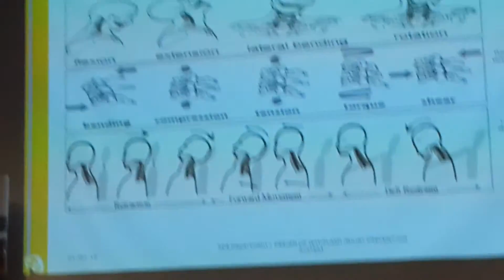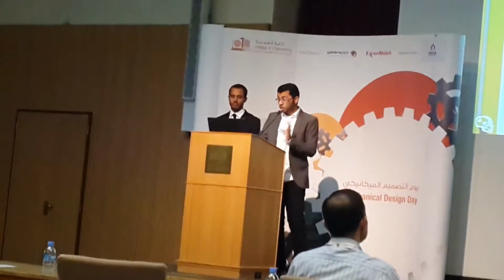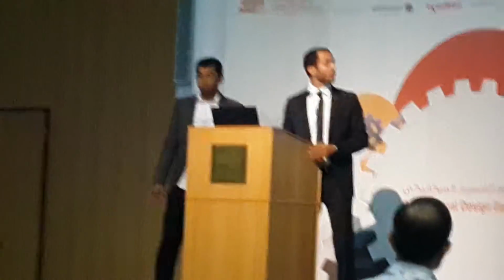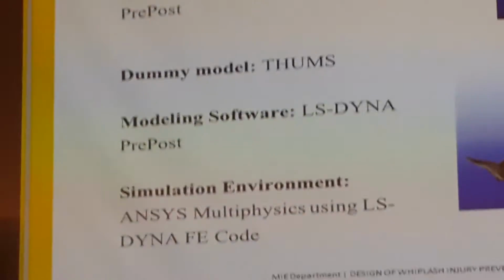Senior project presentantion